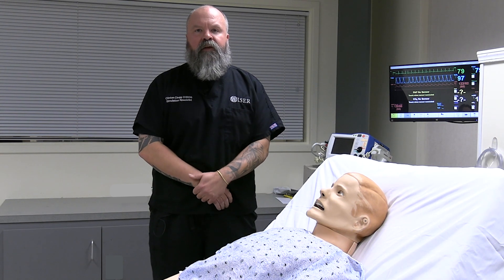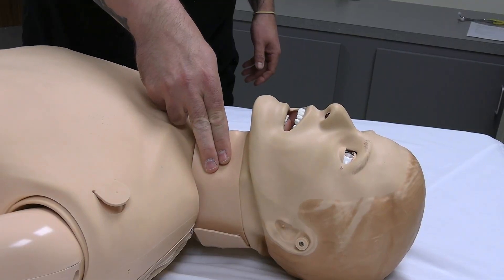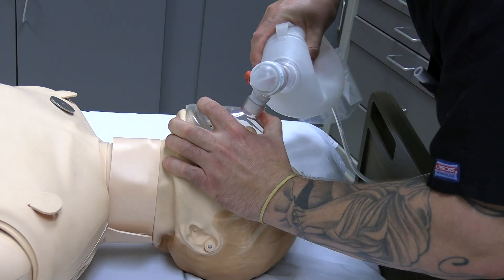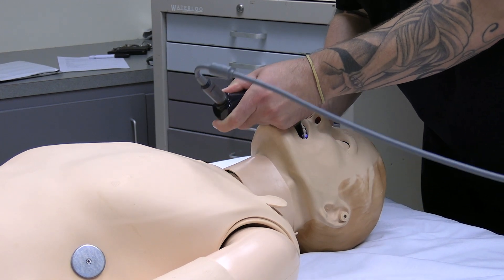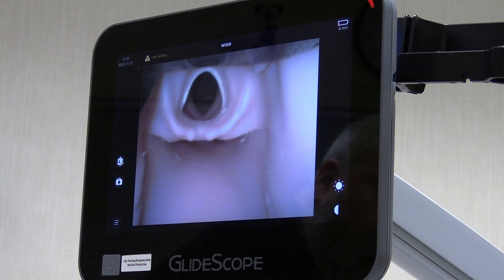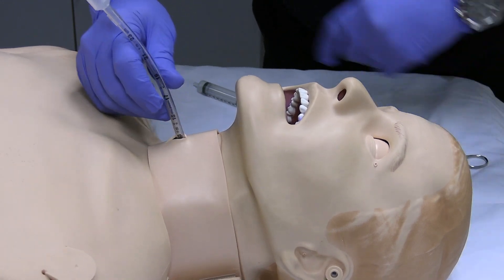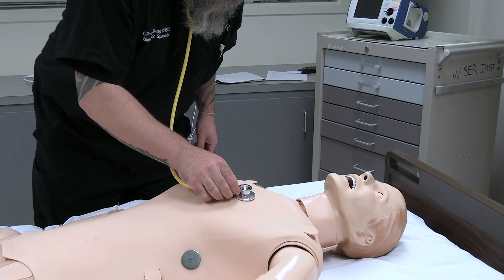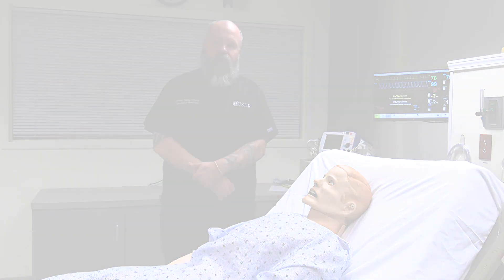SimMan: Features and Functions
"SimMan: Features and Functions" will explore the capabilities of SimMan 3G, a high-fidelity simulator that allows learners to practice realistic patient handling and medical procedures. Whether you're a facilitator or a learner at WISER, this video will provide you with a comprehensive understanding of SimMan to help orient you when utilizing our center!

The Winter Institute for Simulation, Education, and Research (WISER) is an institute of the University of Pittsburgh and UPMC. As a world class multidisciplinary training and research facility, WISER's mission is to conduct research and training programs that utilize simulation-based education to provide a safer environment for all patients across the health system and its affiliates.